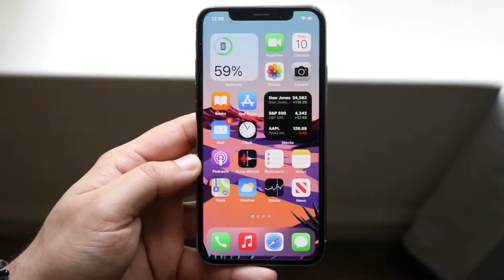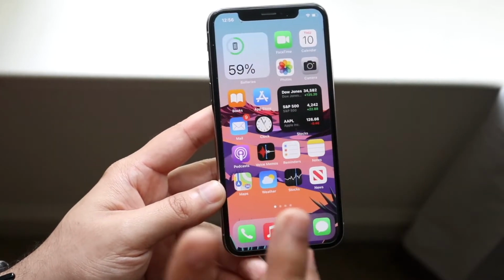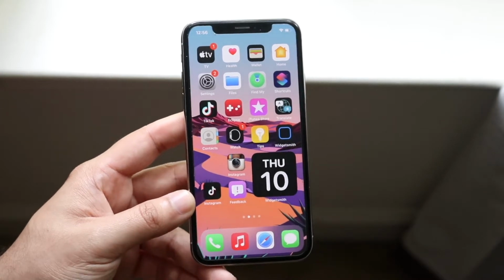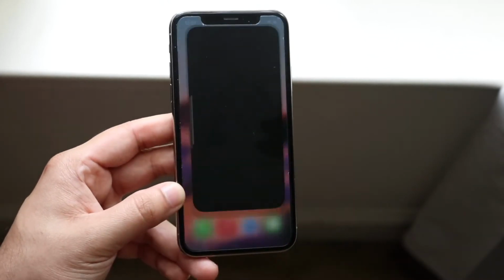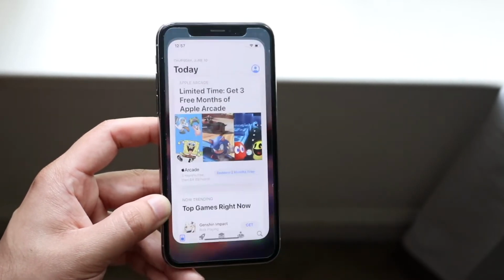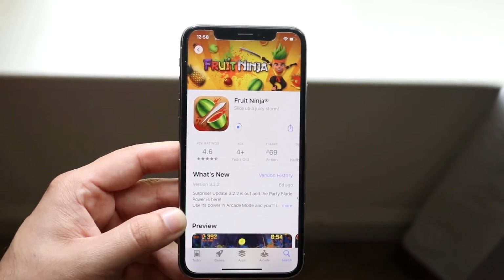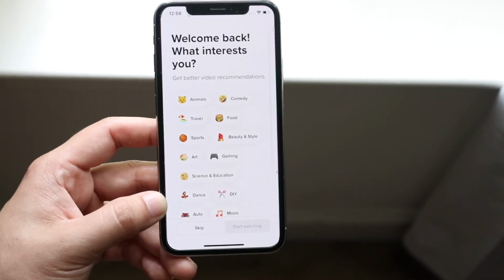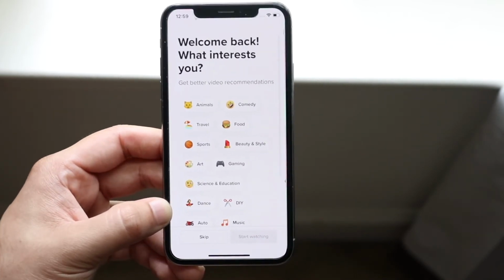How To FIX iPhone Apps Crashing On iOS 15 / iOS 14!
Here is exactly How To FIX iPhone Apps Crashing On iOS 15 / iOS 14!